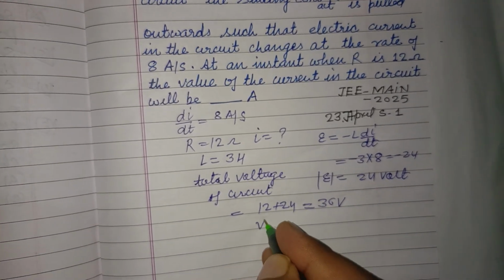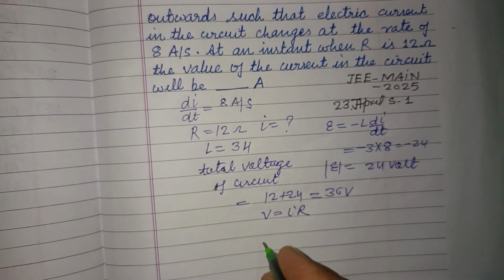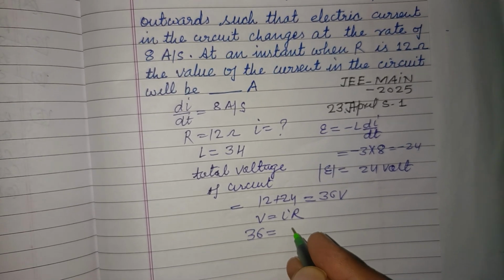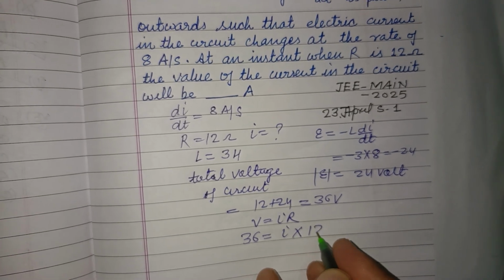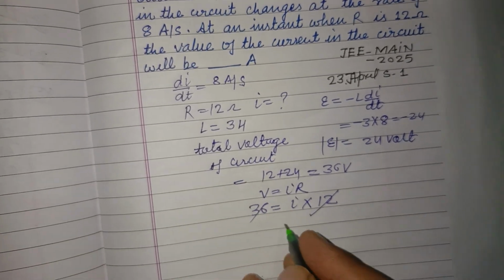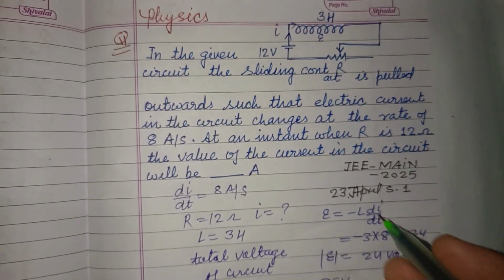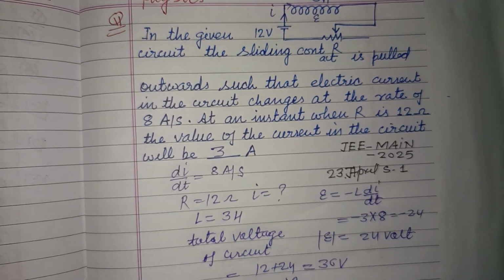In the given circuit the sliding contact is pulled outwards such that...| jee main physics solution